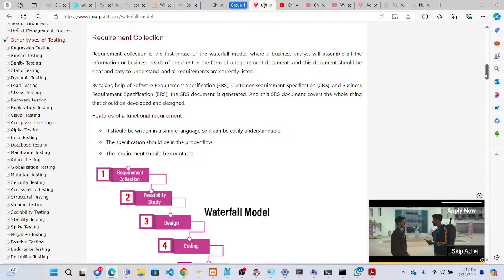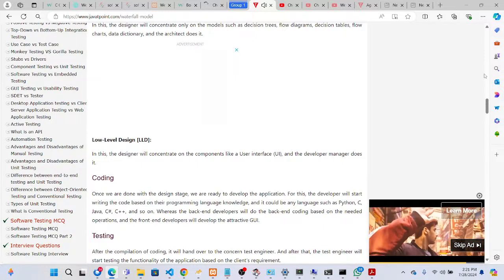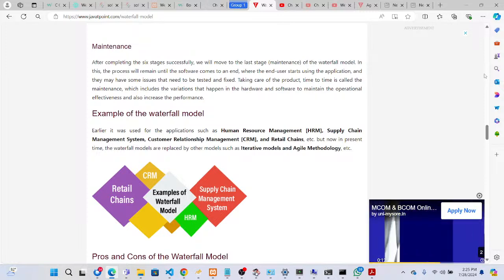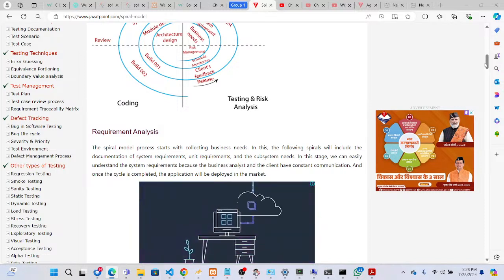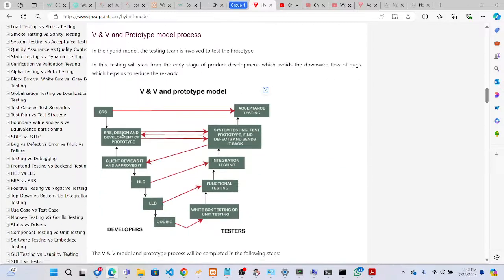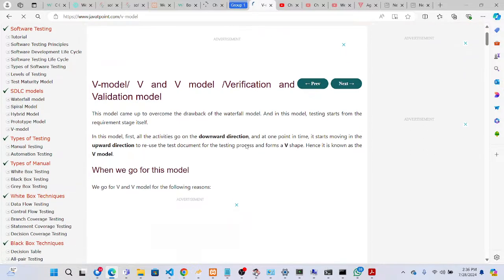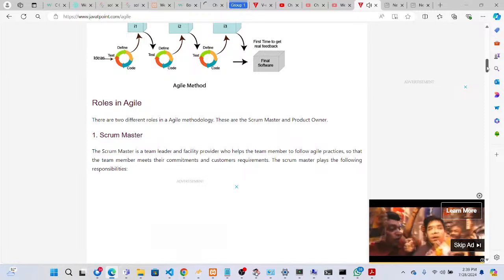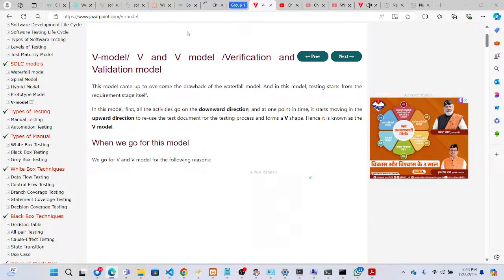Welcome to our comprehensive software testing tutorial! - video tutorial 4